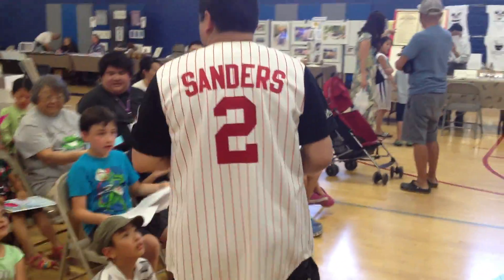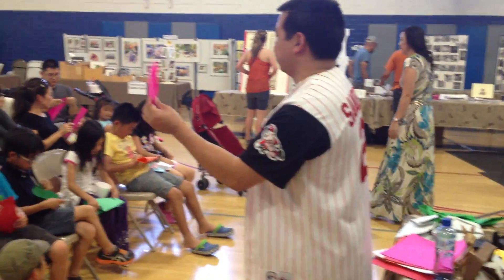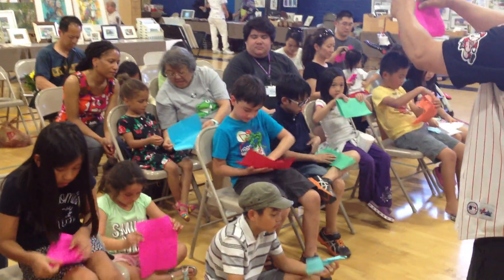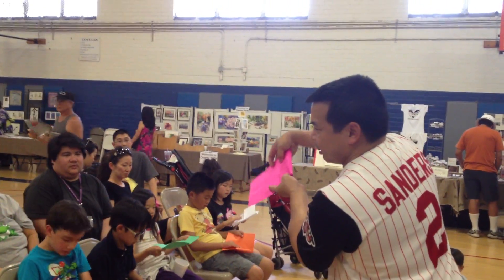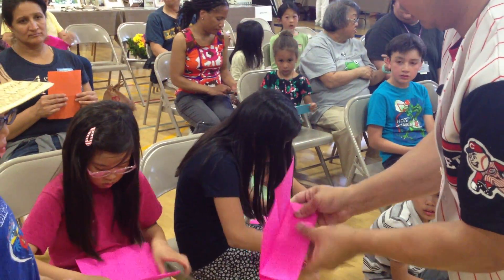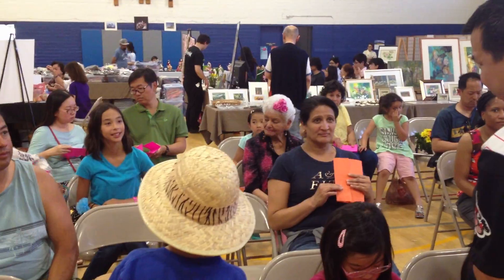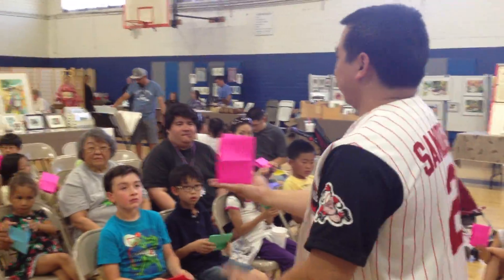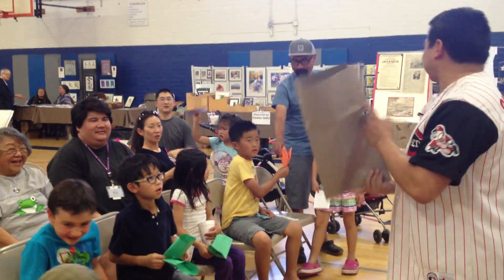Teaching Yami's Paper Banger at the Monterey Park Cherry Blossom Festival